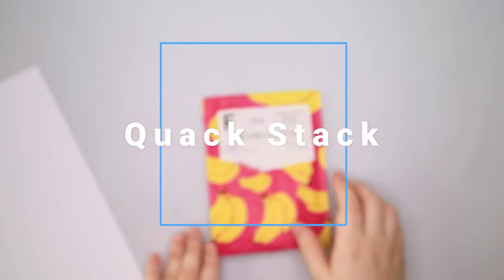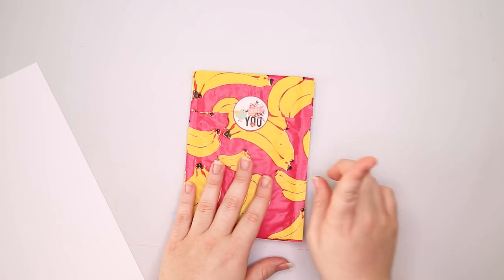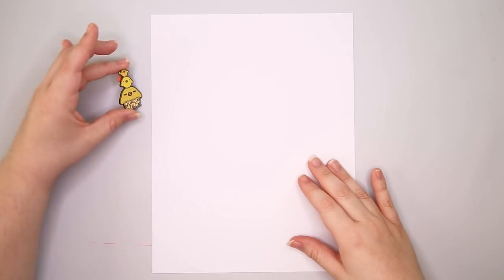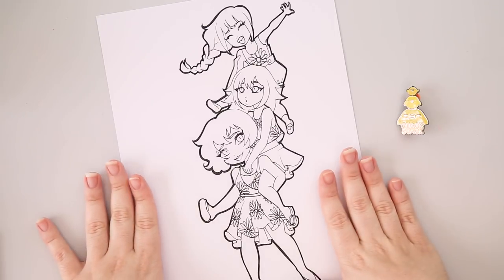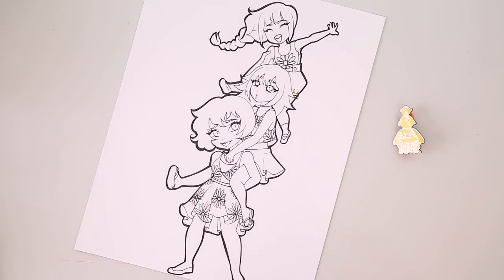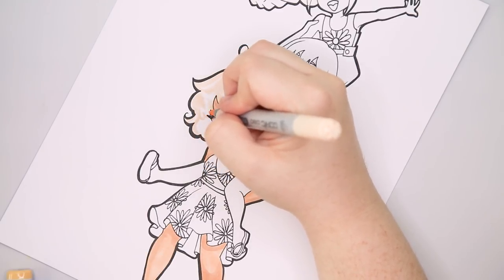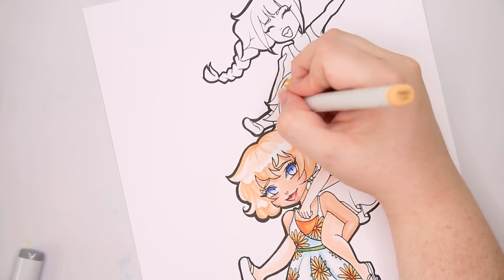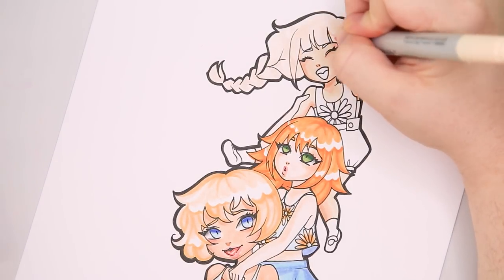Stealing a Youtuber's Art Style - Appleminte's Quack Stack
I've become a thief!! Well just for this video where I'll be Stealing a Youtuber's Art Style! In this video I take Appleminte's style! Appleminte is an amazing artist and youtuber that I absolutely love and I basically saw this amazing enamel pin on her etsy shop that I just had to have. So I bought it, and then thought, how awesome would it be to recreate her pin as anime girls, in her style!? Thus came the creation of Stealing a Youtuber's Art Style! I hope you enjoy!